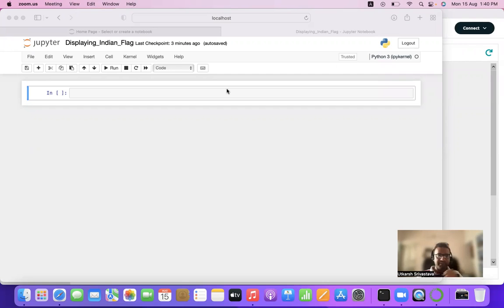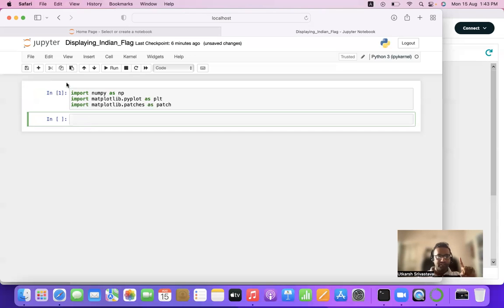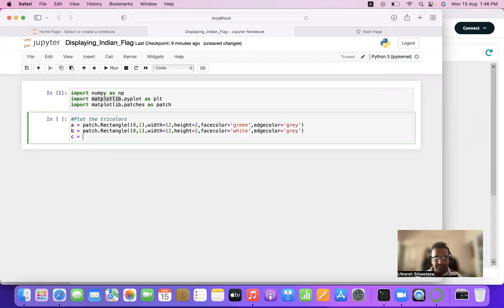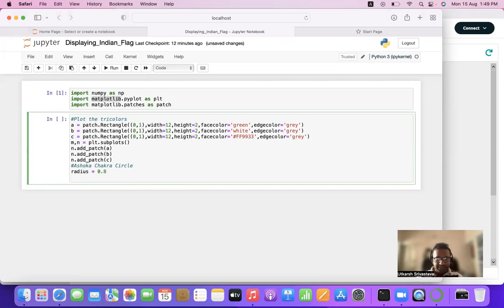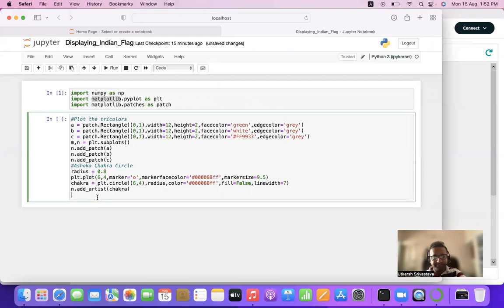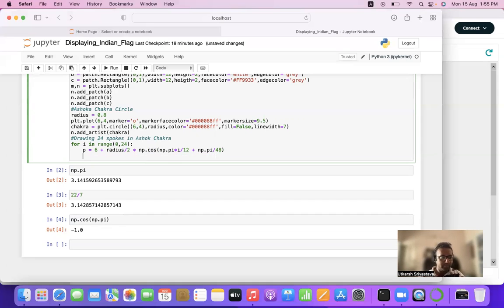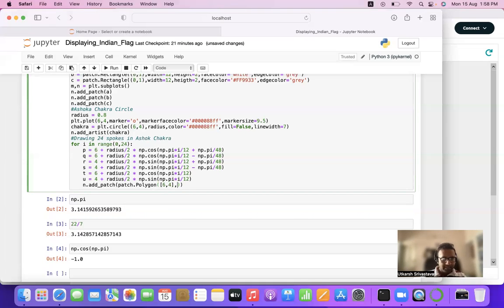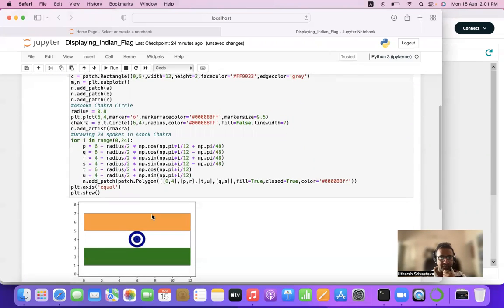Python Tutorial | Displaying an Indian Flag using Python | NumPy & Matplotlib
This video shows line by line code execution of how to display and Indian flag using python numpy matplotlib.